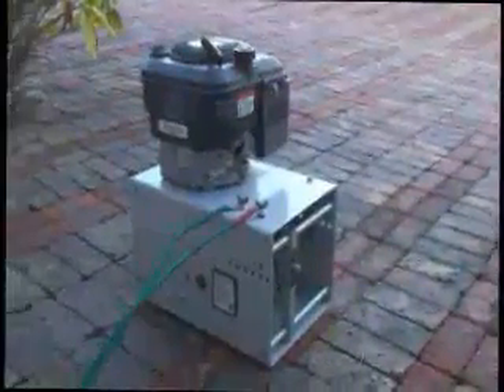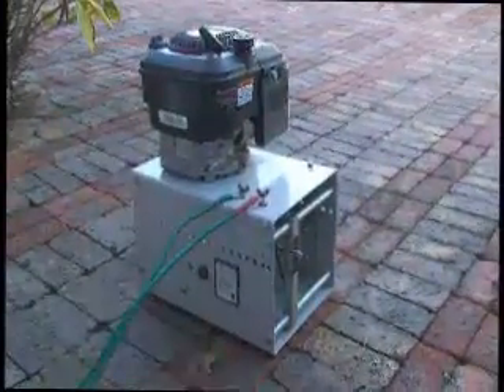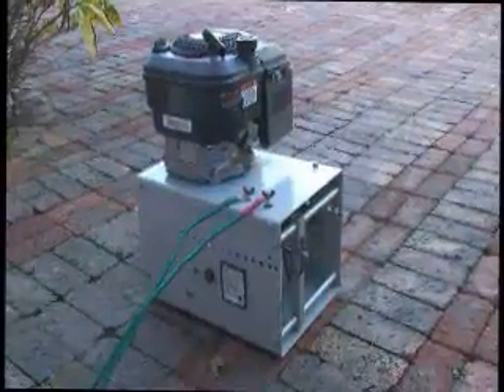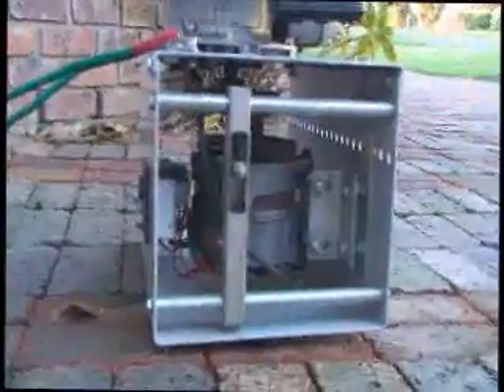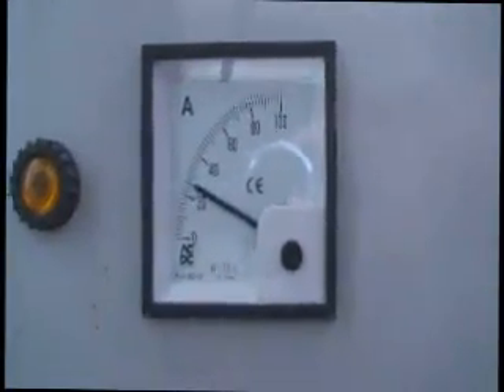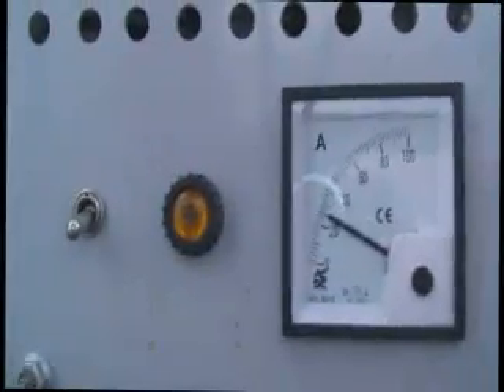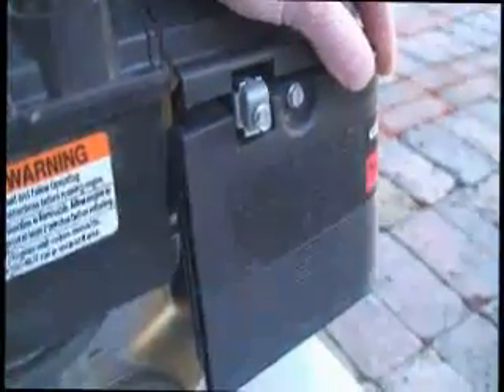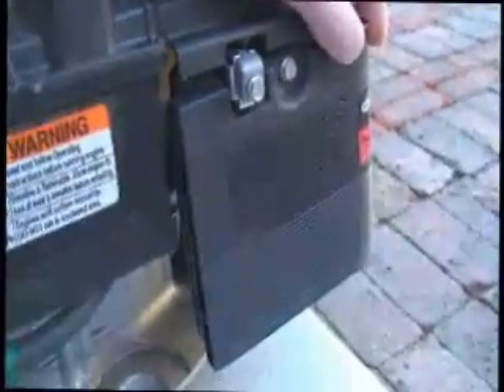DIY 12V DC 70A Petrol Generator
petrol/gas powered car alternator max output of 70Amps.The purpose of this device is to charge or supply additional 12V DC to a battery bank.As when there is a heavy load ,or when there is insufficient current being supplied by solar panels or wind turbine.Or when you want to keep your batteries fully charged during the day and let them discharge at night with no generator noise.